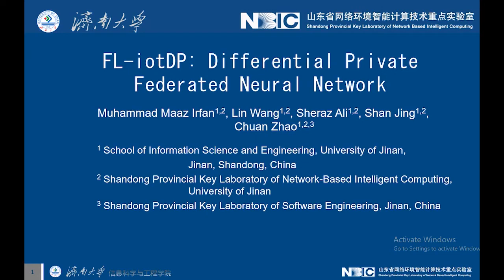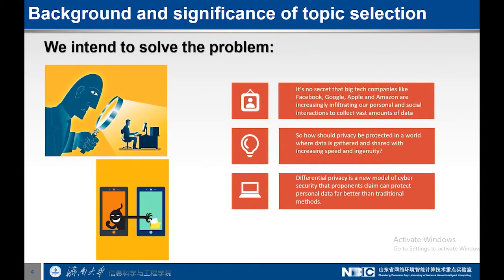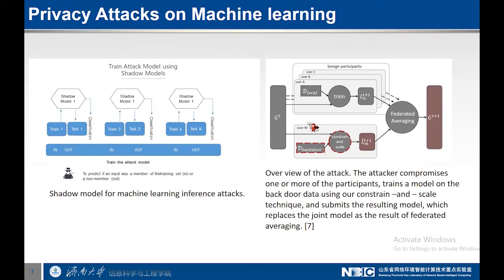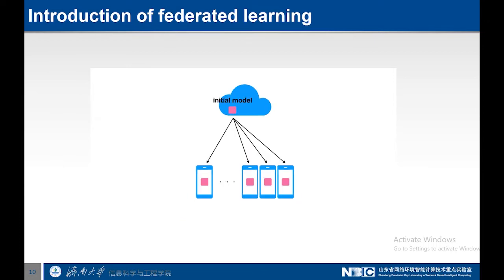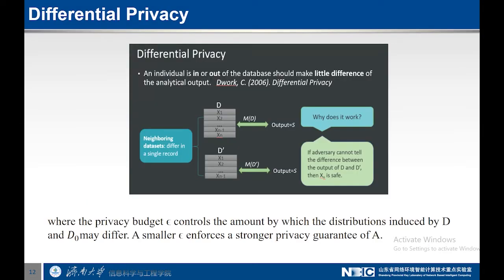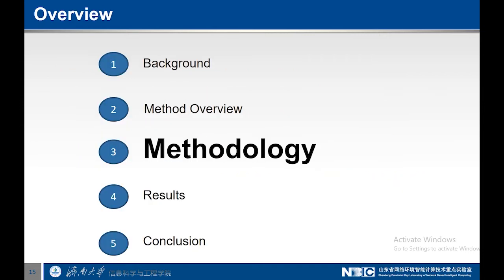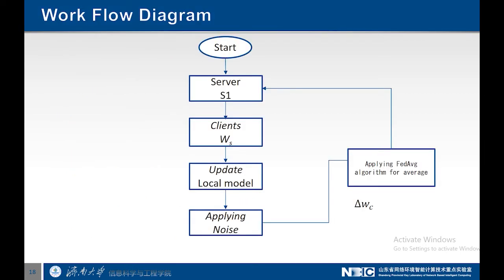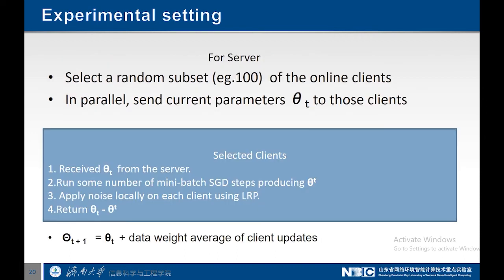FL-iotDP: Differential Private Federated Neural Network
Authors: Lin, Wang  (University of Jinan); Muhammad, Irfan Maaz (School of Information Science and Engineering, University of Jinan); Ali Sheraz  (School of Information Science and Engineering, University of Jinan); Jing Shan  (School of Information Science and Engineering, University of Jinan); Zhao Chuan  (School of Information Science and Engineering, University of Jinan)
4th EAI International Conference on Security and Privacy in New Computing Environments